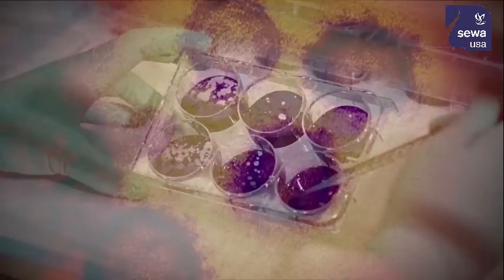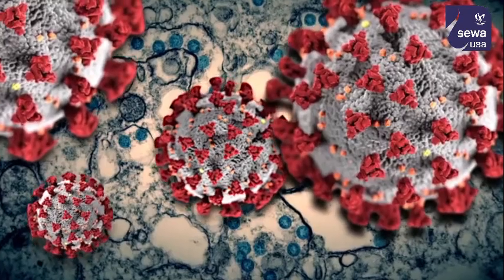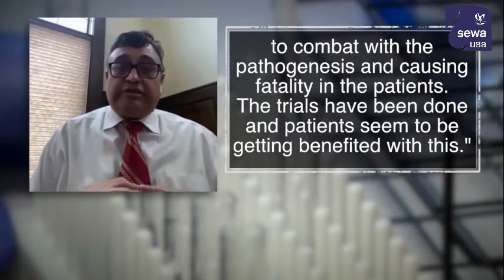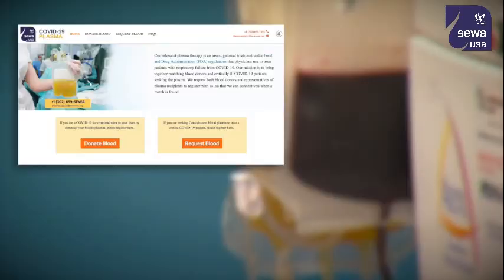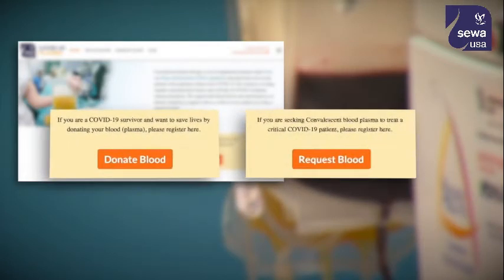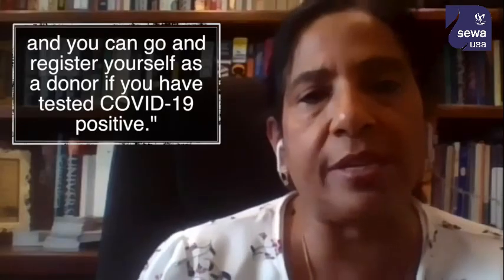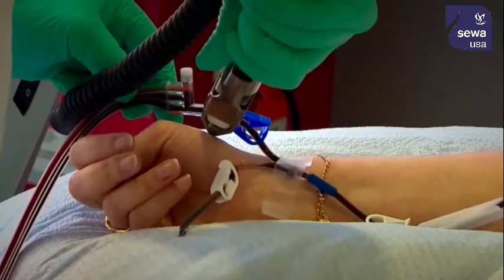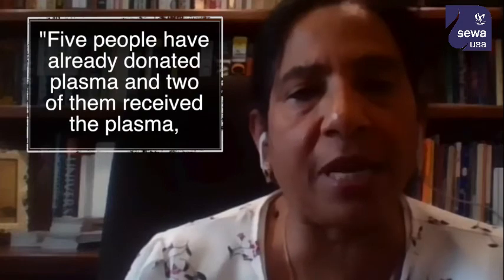News5Cleveland.com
Add Brief Description of Video here. Sewa International is a Hindu faith-based 501(c)3 non-profit charity organization active in India, USA and other countries.